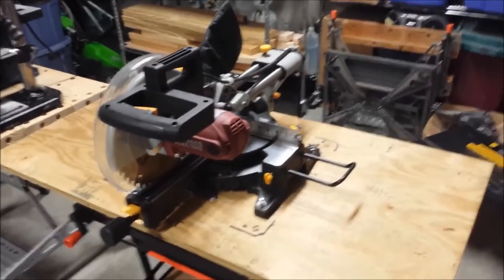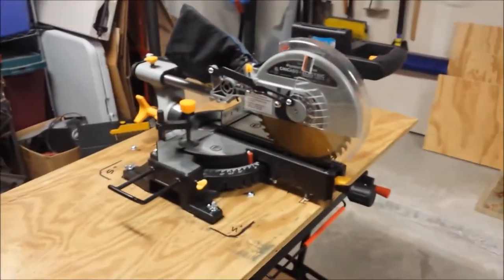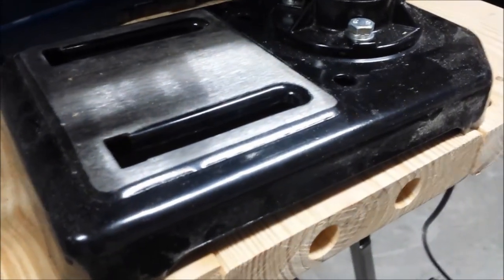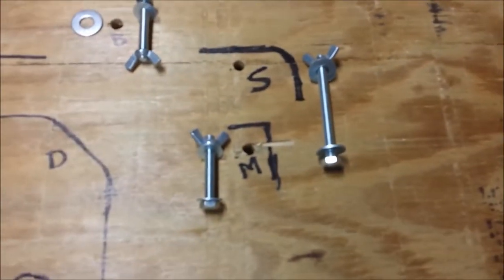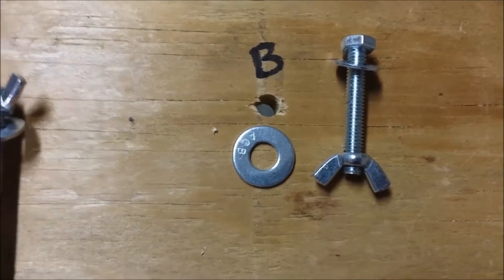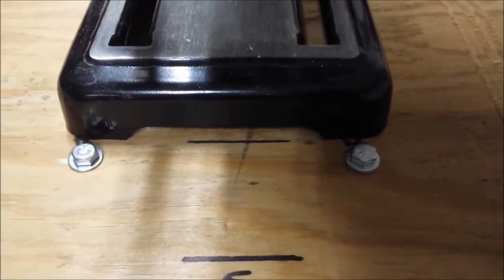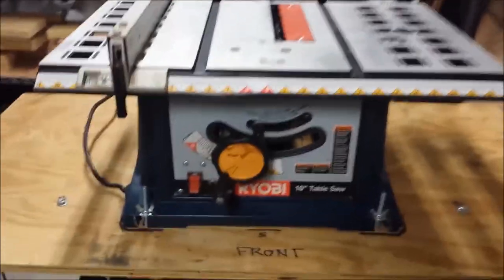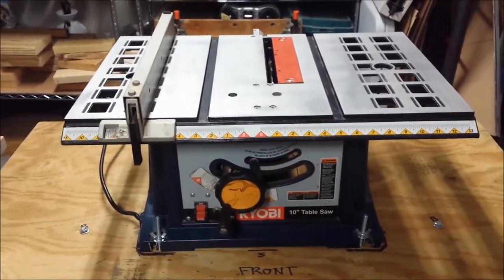How To Attach Power Tools To Your Workmate 425 Part 1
In this video I will show you how I mounted my miter saw, table saw, and drill press to my Workmate 425. I hope you find this video useful.

For Current Pricing on the Workmate 425 & others:

** Workmate 425
Black & Decker WM425 Portable Project Center and Vise

** Workmate 125

** Workmate 225

** Workmate 1000

** WORX Pegasus

Video Gear & Editing Software I like to use:

** Camera
Canon VIXIA HF R80

** Microphone
Audio-Technica AT2005USB Cardioid Dynamic USB/XLR Microphone

** Lighting
Linco Lincostore Photography Equipment Photo Studio Lighting

** Editing Software
Corel VideoStudio Ultimate X10